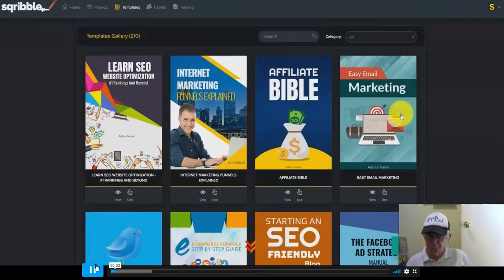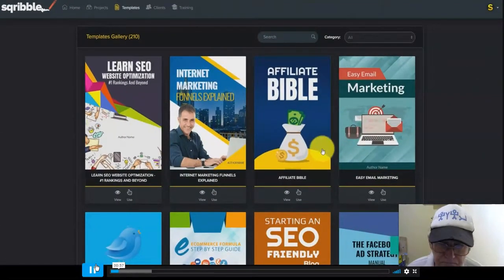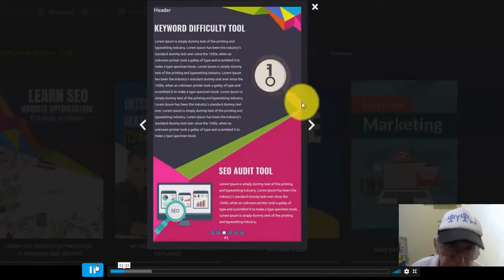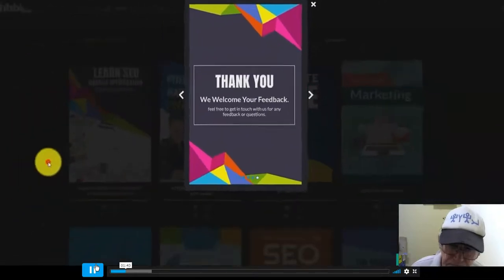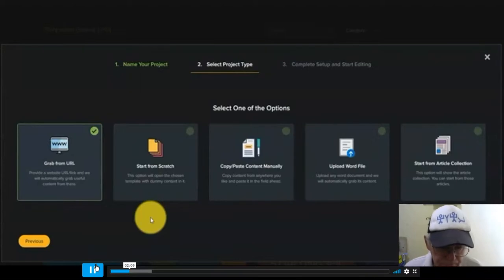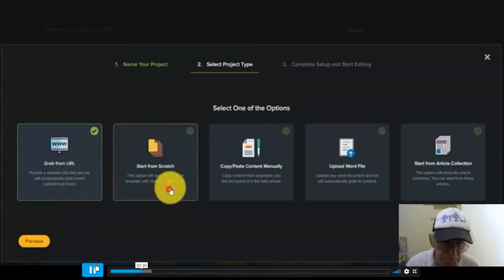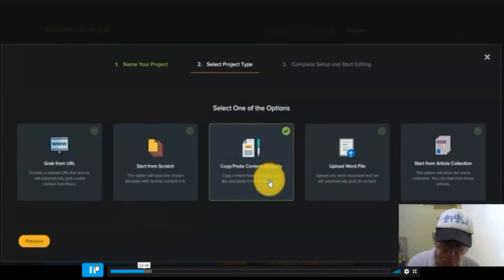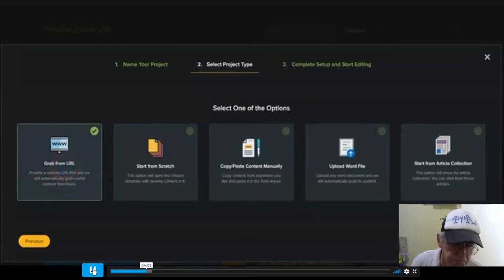Sqribble Demo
Thanks for checking out my Sqribble Demo.